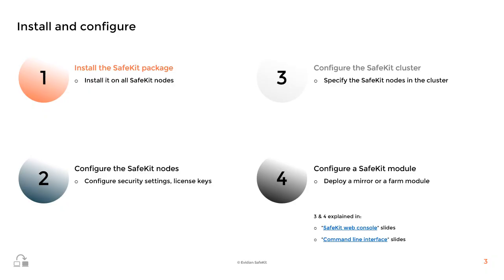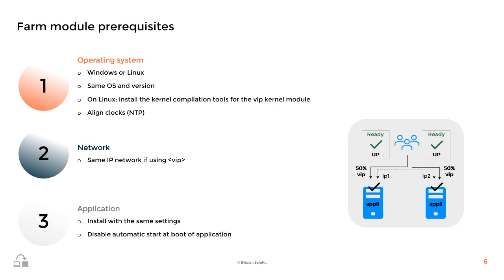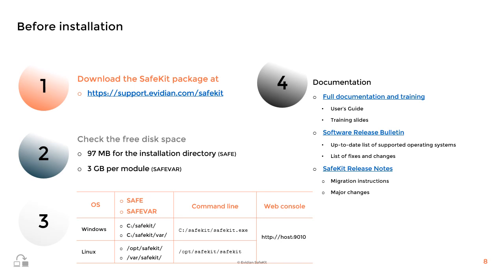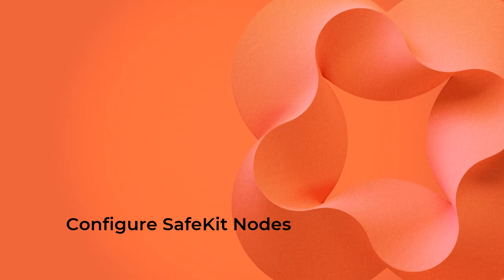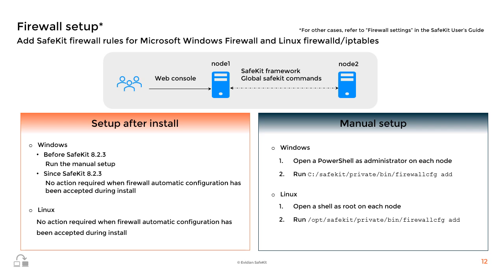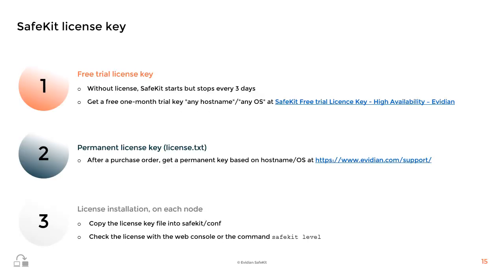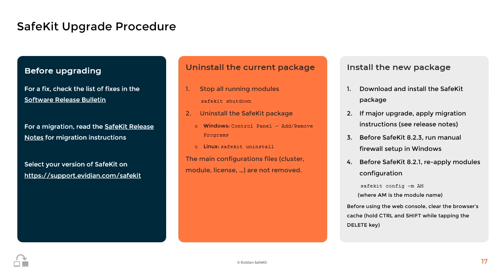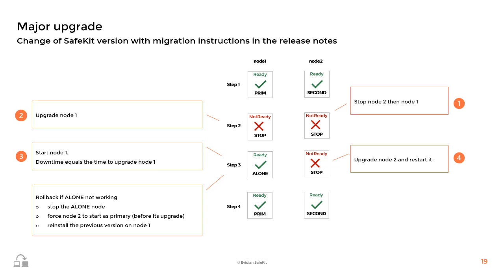SafeKit Installation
The installation of SafeKit is presented, including the installation of the package, configuration of nodes in the cluster, and the upgrade procedure.
0:00 Slide 1- SafeKit Installation
0:10 Slide 2 - Overview
0:12 Slide 3 - Install and configure
0:47 Slide 4 - Prerequisites
0:51 Slide 5 - Mirror module prerequisites
2:26 Slide 6 - Farm module prerequisites
3:43 Slide 7 - Install the SafeKit Package
3:46 Slide 8 - Before installation
4:46 Slide 9 - Installation
6:03 Slide 10 - Configure SafeKit Nodes
6:06 Slide 11 - SafeKit services installed on each node
7:21 Slide 12 - Firewall setup
8:20 Slide 13 - SafeKit web service setup
9:22 Slide 14 - Antivirus setup
10:03 Slide 15 - SafeKit license key
10:47 Slide 16 - Upgrade
10:50 Slide 17 - SafeKit Upgrade Procedure
12:16 Slide 18 - Minor upgrade
13:28 Slide 19 - Major upgrade
14:17 Slide 20 - Thank you !